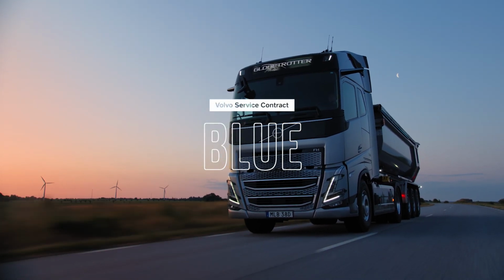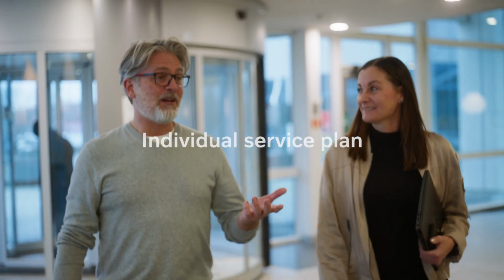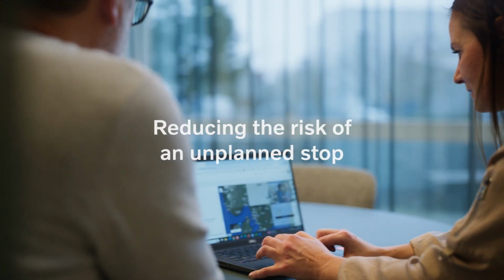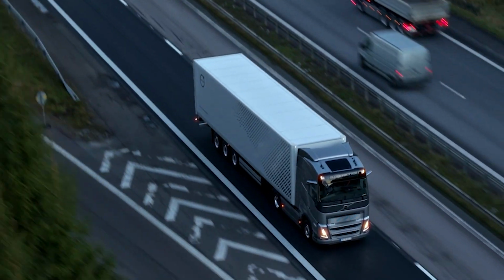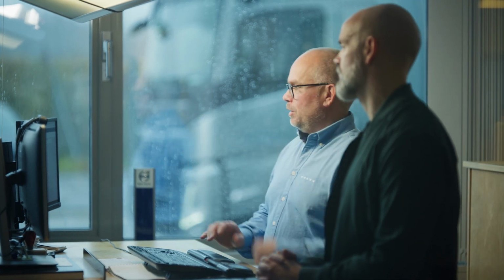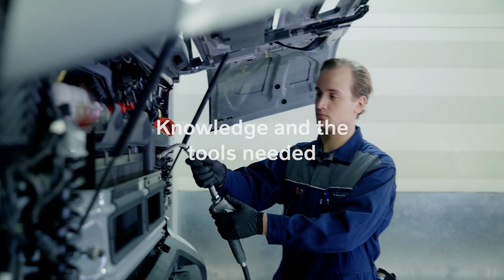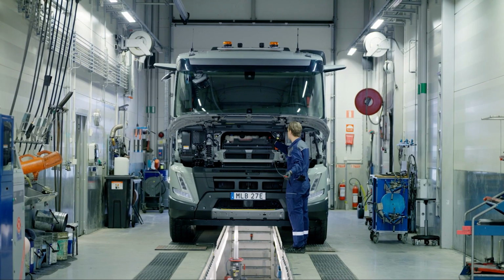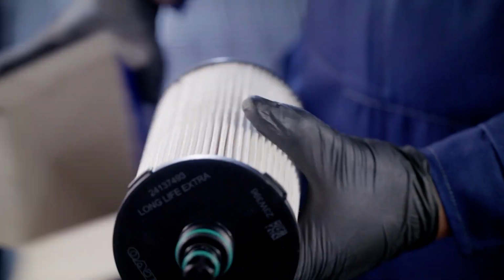Volvo Trucks Blue Contract - Smart maintenance, maximum performance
The Blue Contract provides cost-effective service to keep your truck in peak condition. With preventive maintenance based on a tailored service plan and remote workshop connection, you benefit from greater truck uptime and efficiency.